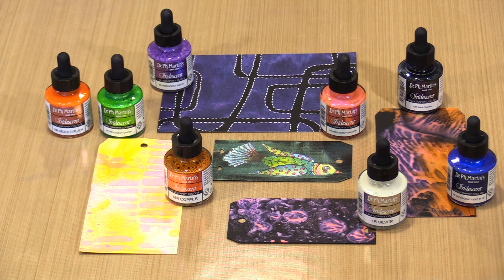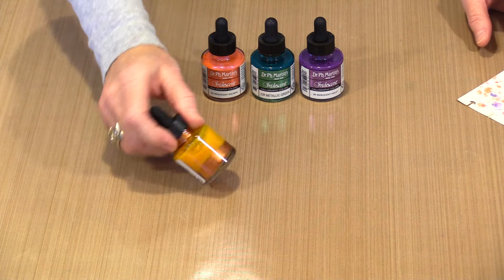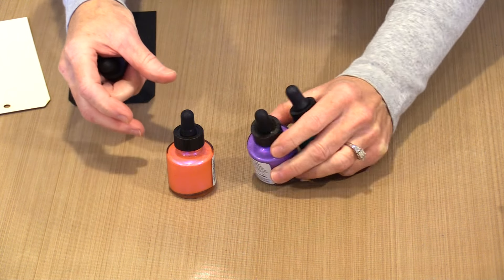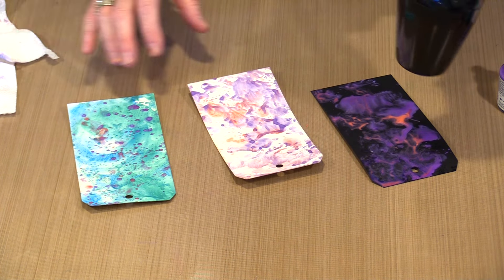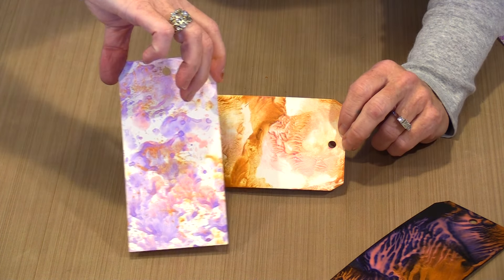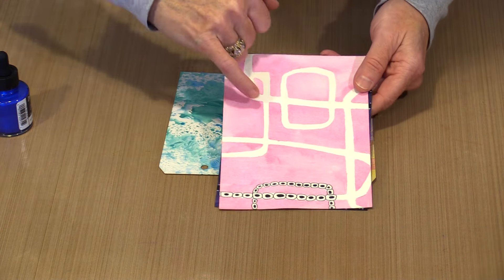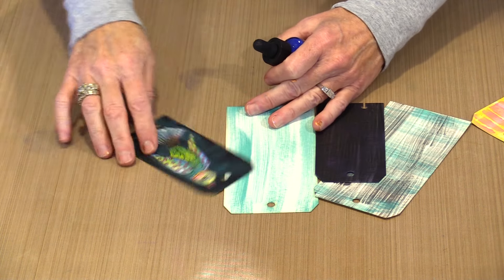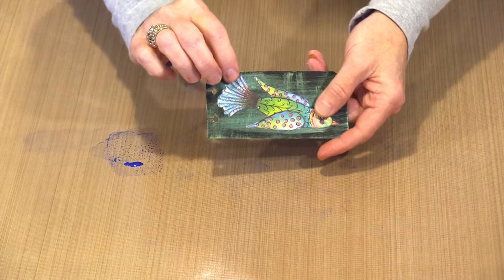Introductory Sale On Doc PH Martin's Iridescent Calligraphy Ink by Joggles.com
* Doc PH Martin Iridescent Calligraphy Inks - on Introductory Sale, reduced by 20%
* Elizabeth St. Hilaire Stencils - I used Jump Rope and Rosewood